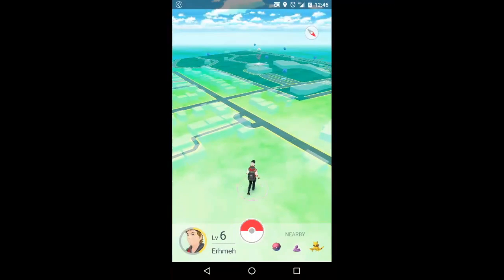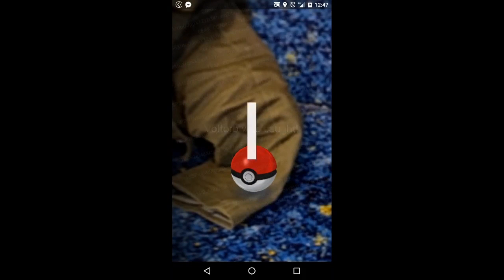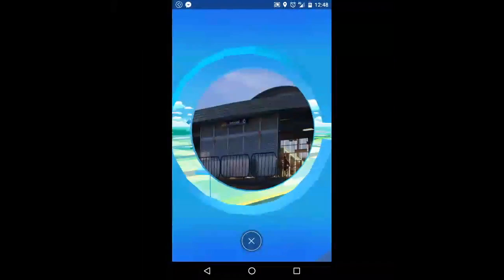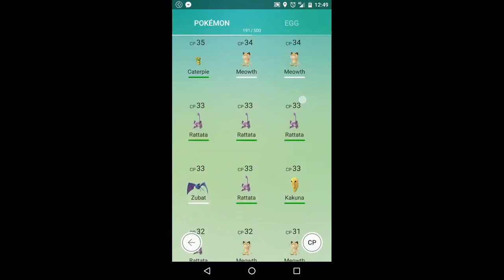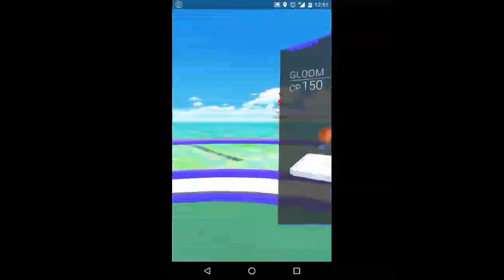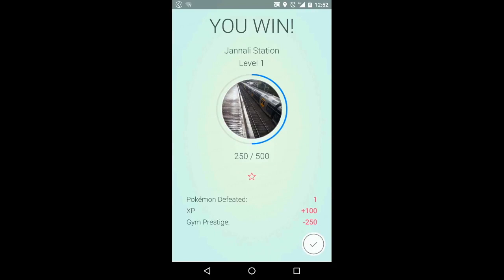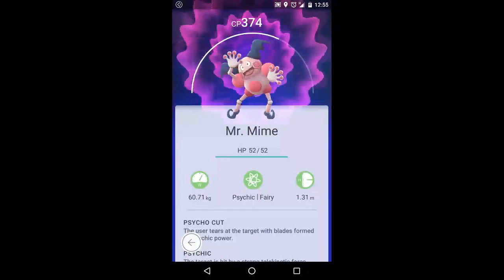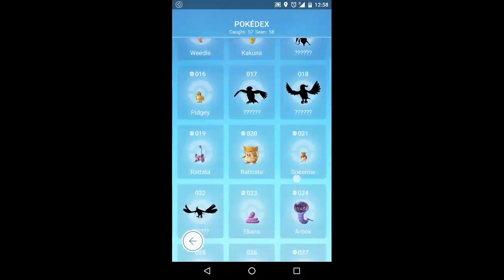Pokemon Go Tutorial & Gameplay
Exclusive gameplay from the Pokemon Go field test. This is the most comprehensive gameplay we have seen so far with full explanation of everything in the game.

The gameplay was uploaded to the closed Google Plus community for testers of Pokemon Go.